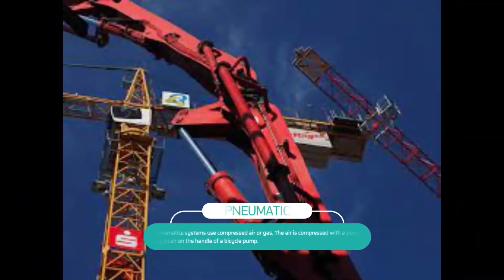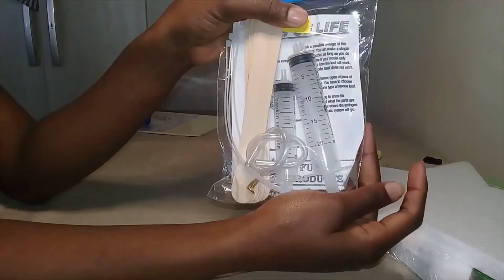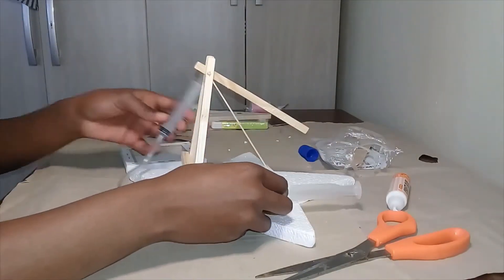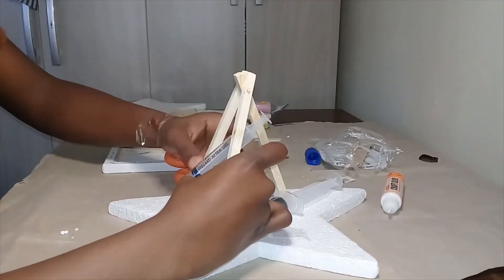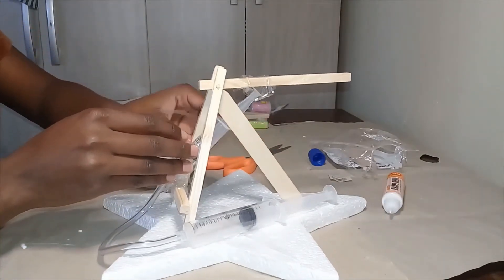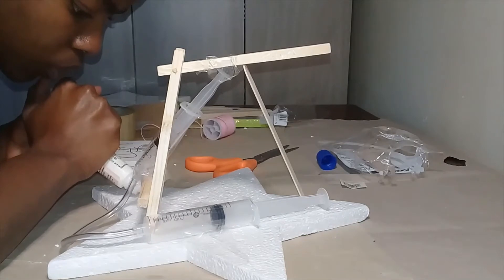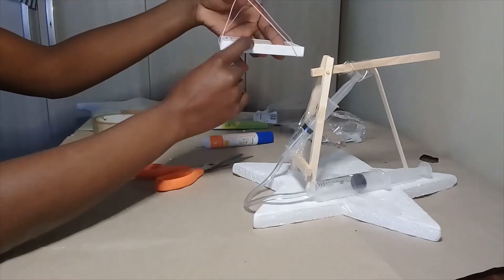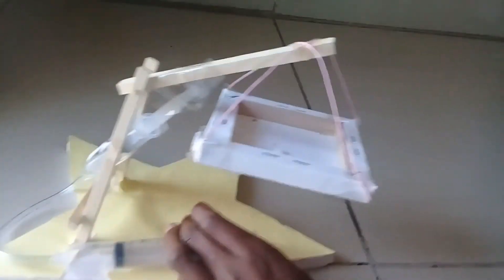GRADE 7 TECHNOLOGY SYSTEMS | PNEUMATICS/HYDRALIC SYSTEM | HOW TO CREATE YOUR OWN PNEUMATICS/HYDRALIC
In this lesson, we are looking at what is a Pneumatic and Hydraulic systems, its characteristics , real life examples and a case study demonstration exploring if the presented experiment shows a Pneumatic and Hydraulic systems, or not. So stay tune on this three part technology system series and learn with @misstmfeka.